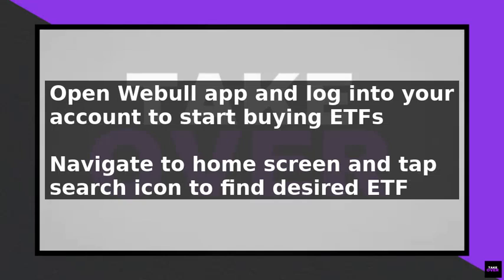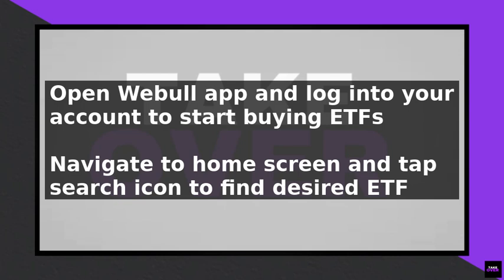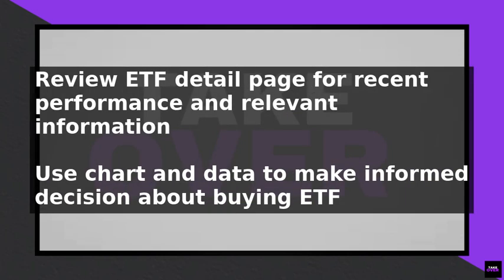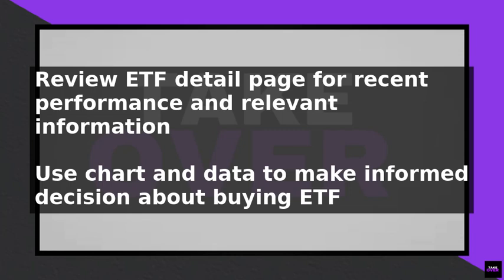How To Trade ETF On Webull (2025)